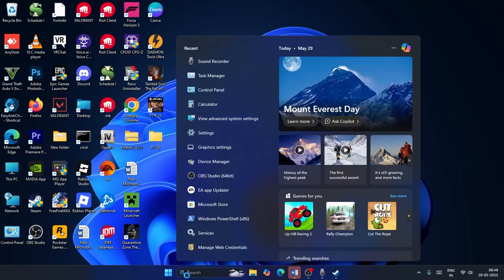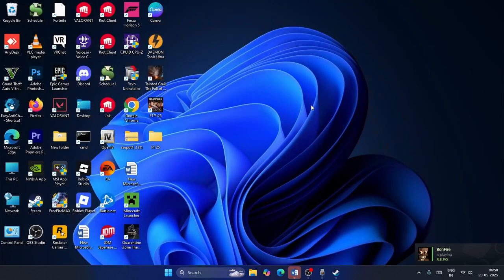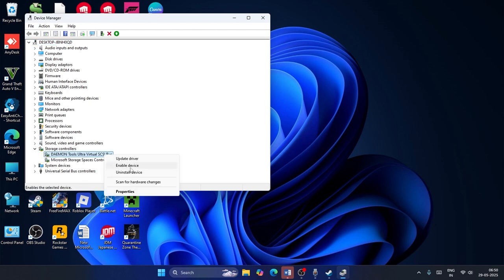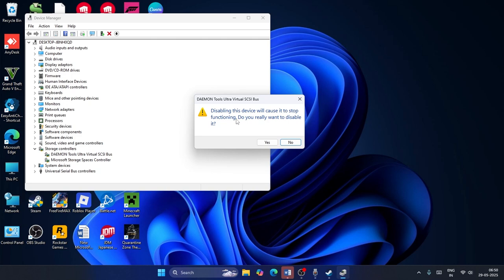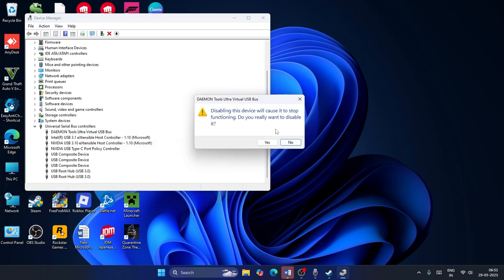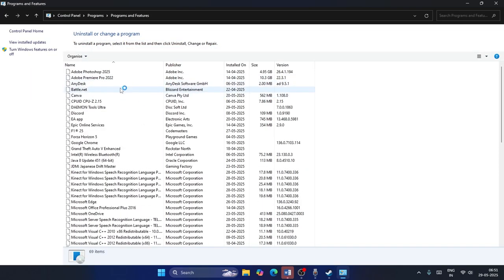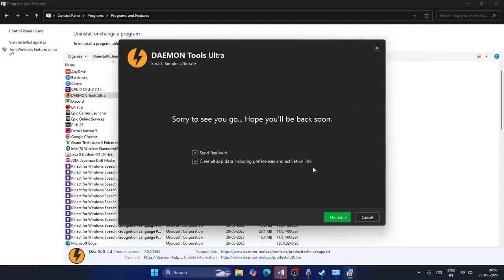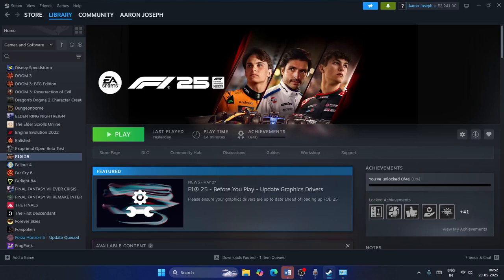How to Fix Fix F1 25 Error This Software Cannot Be Used At The Same Time As The Game DiscSoftLTD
Are you facing any issue with F1 25 While playing on your Windows 11 PC ? In this Video, I will show you step by step on " How to Fix Fix F1 25 Error This Software Cannot Be Used At The Same Time As The Game DiscSoftLTD " Error.